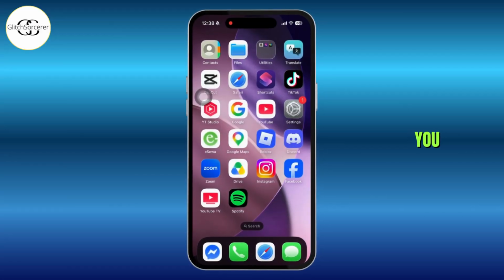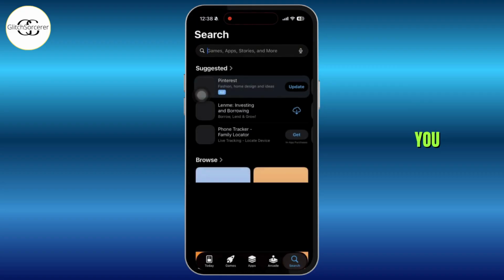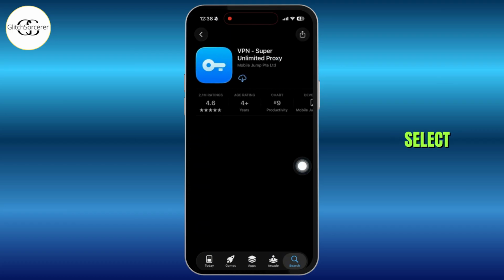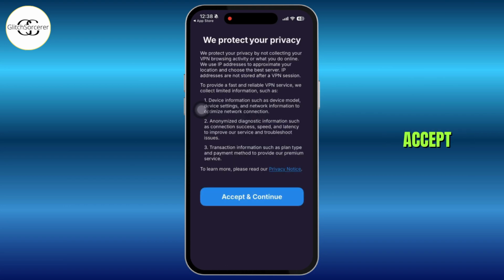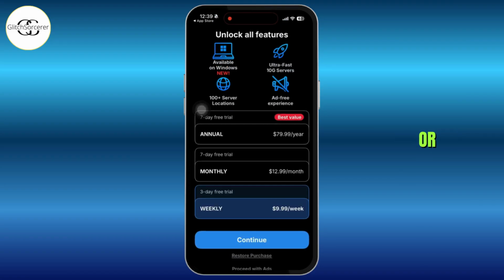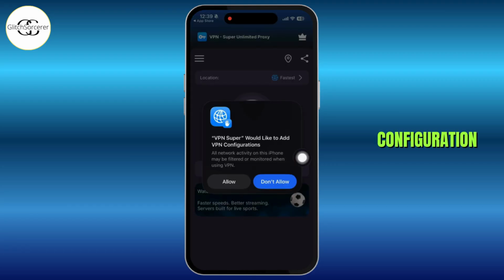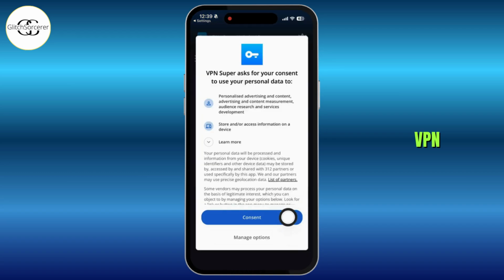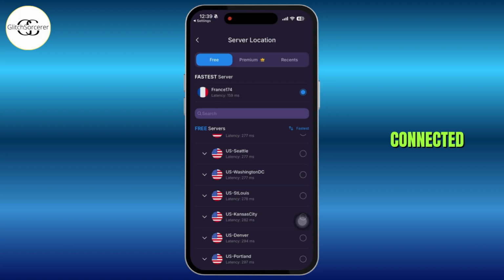How to USE VPN on iPhone (VPN & iPhone Quick Setup Guide 2026)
In this video, you will learn how to USE VPN on iPhone step by step using a simple and fast method that works on all IOS devices in 2026. This guide is designed for beginners who want to protect their privacy, secure their internet connection, and access restricted content using VPN on iPhone.

You will first learn how to download and install a trusted VPN app on iPhone. Then we move into setting up the VPN configuration, allowing permissions, and connecting to a secure server. Finally, you will see how to confirm your VPN is active and switch locations if needed.

By the end of this tutorial, you’ll fully understand how to USE VPN on iPhone in just a couple of minutes without confusion.

Timestamps:
0:00 – Introduction & What is VPN
0:10 – Step 1: Download VPN App on iPhone
0:25 – Step 2: Install & Allow VPN Permissions
0:45 – Step 3: Connect VPN Server on iPhone
1:10 – Step 4: Check VPN Status & Switch Location
1:33 – Ending

Quick Tip: Always use trusted VPN apps for safe and private browsing 🔒